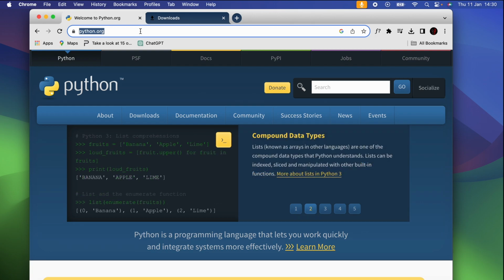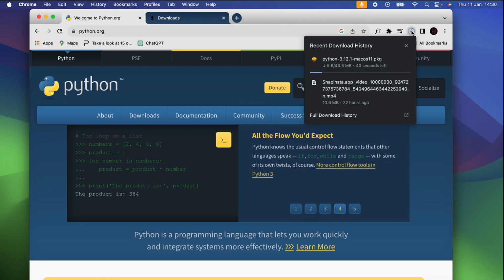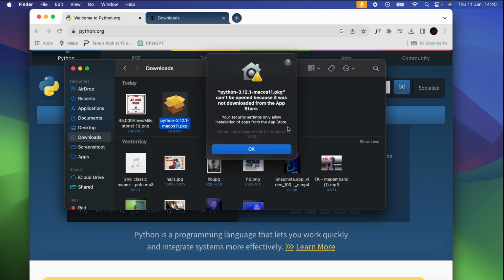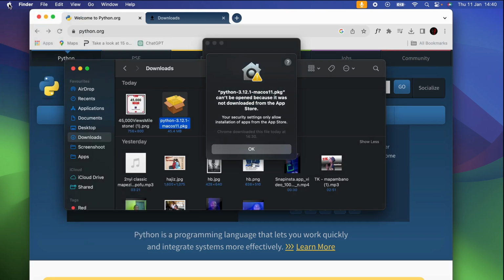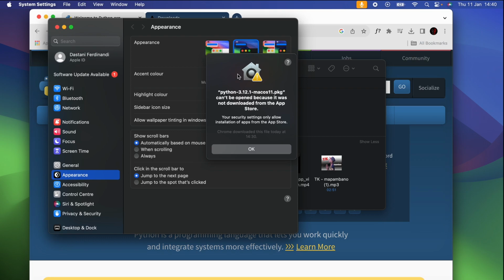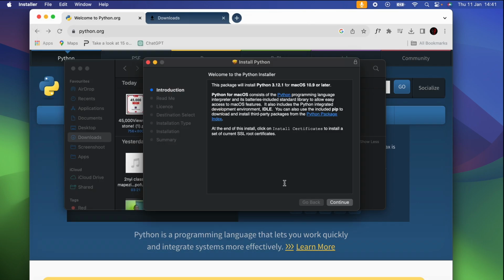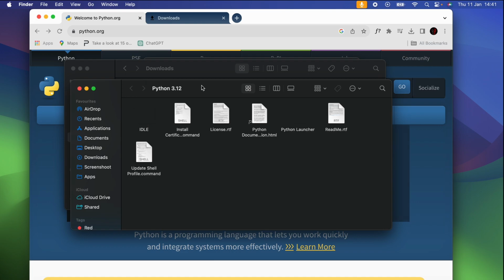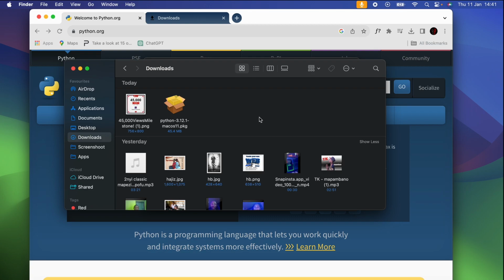Master Python Basics 2024: Step-by-Step Installation Guide (Episode 1)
🚀 Master Python Basics in 2024: Step-by-Step Installation Guide (Episode 1) 🚀

Ready to embark on a coding journey into the future? Join us in this beginner-friendly series, your ultimate 2024 guide to mastering Python basics, starting with the crucial first step: installation!

🔍 In this episode:

1. Demystify Python: Uncover what Python is and why it's a must-learn language.
2. Build your coding foundation: Download and install Python effortlessly on Windows, Mac, or Linux (no experience required!)
3. Navigate your environment: Explore the Python interface and set up your coding workspace.
4. Avoid common pitfalls: Learn from expert tips and breeze through installation issues.

By the end of this episode, you'll be:

✨ Confidently installed and geared up to write your first Python program!
🛠️ Equipped with the fundamentals to dive into the thrilling world of Python.
🚀 Prepared for the next steps in your coding journey!

🎬 Episode 2: Your First Python Program: Witness the magic as you write your inaugural lines of code!
🎁 Bonus content: Access downloadable cheat sheets, helpful resources, and engaging Q&A sessions!